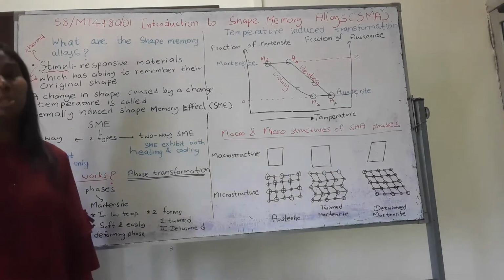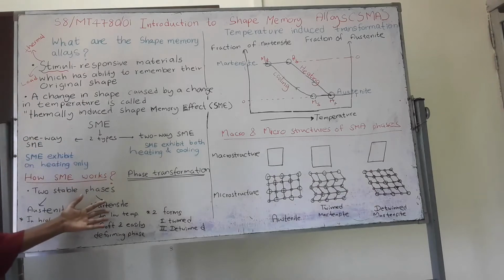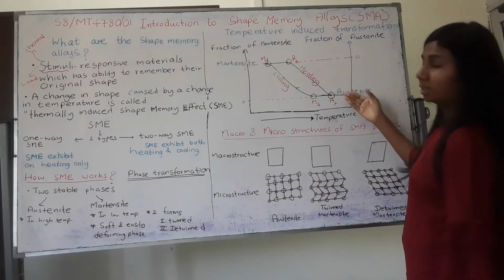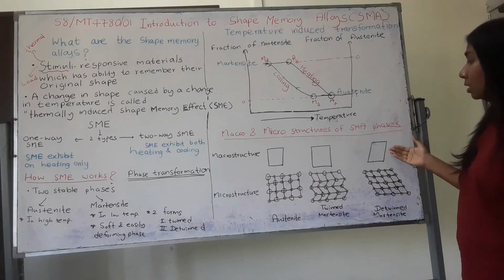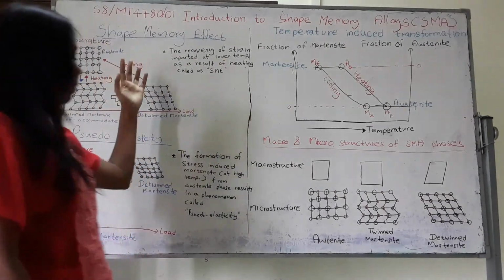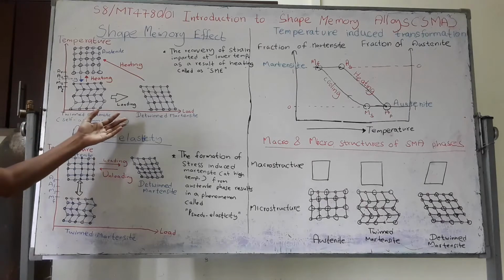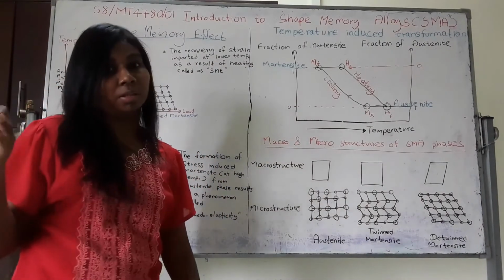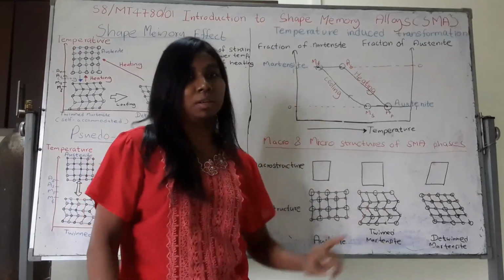Introduction to shape memory alloys ( Smart Materials )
What are the shape memory alloys?
How Shape Memory Effect Works?
Temperature Induced Phase Transformation.
Macro And Micro Structures Of Shape Memory Alloy Phases.
Pseudo Elasticity.